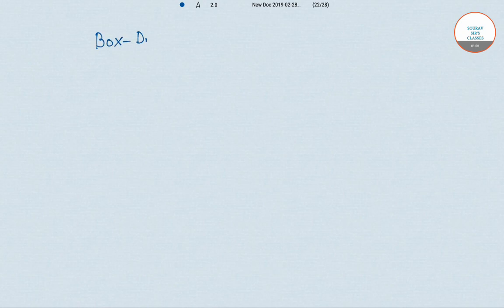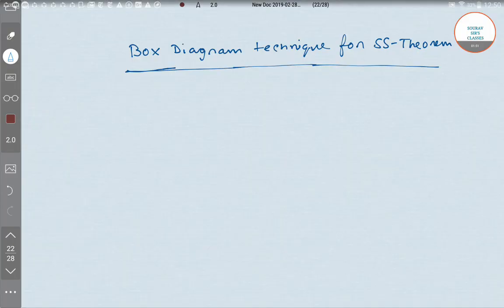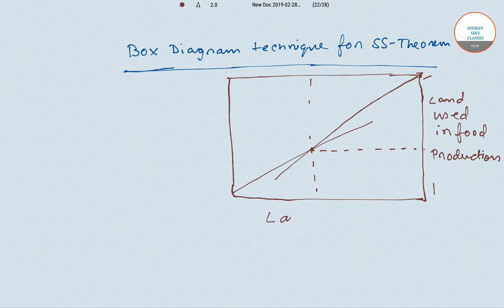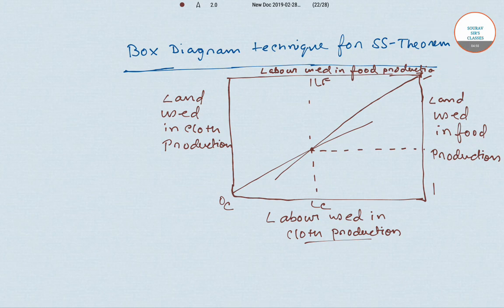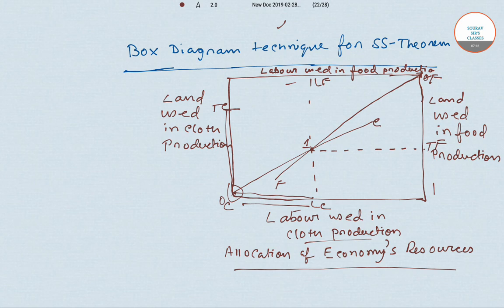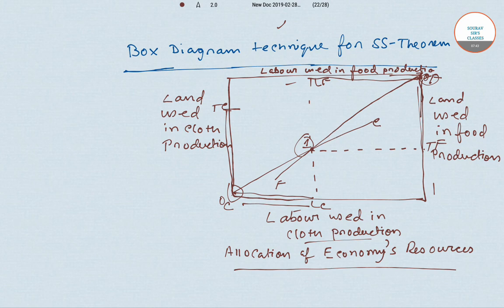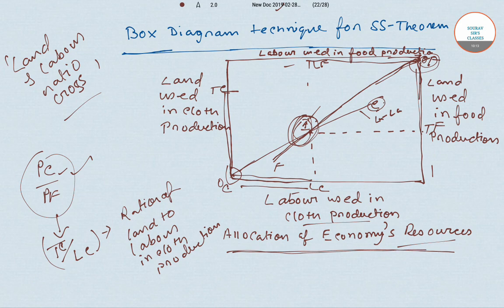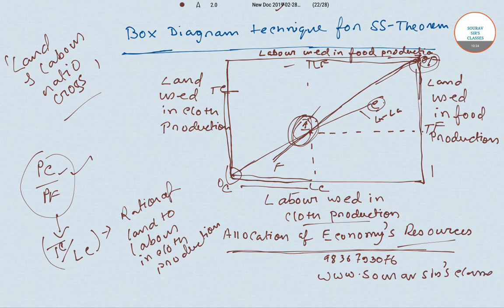INTERNATIONAL ECONOMICS STOlPER SAMUELSON THEOREM BOX DIAGRAM TECHNIQUE ISI DSE JNU IGIDR MSE GIPE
ANY QUESTIONS / DOUBTS /NEED SOLUTION OF A QUESTION?